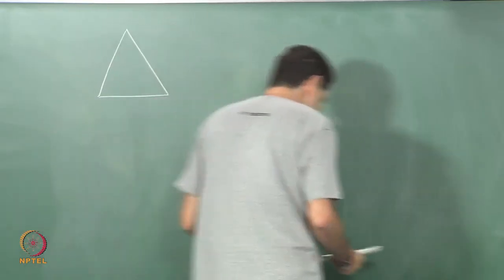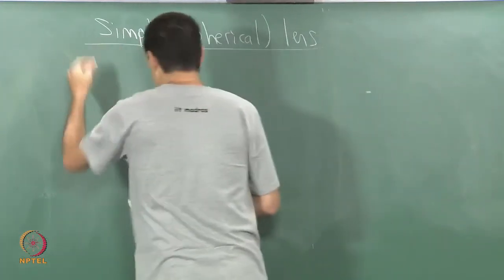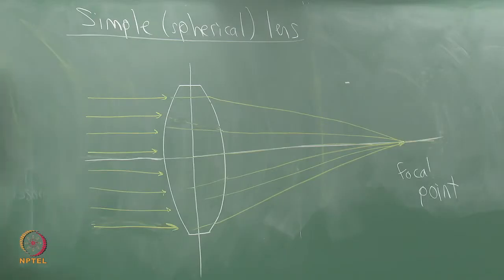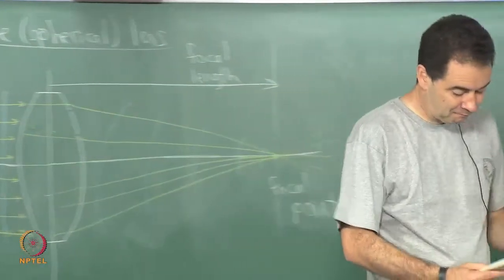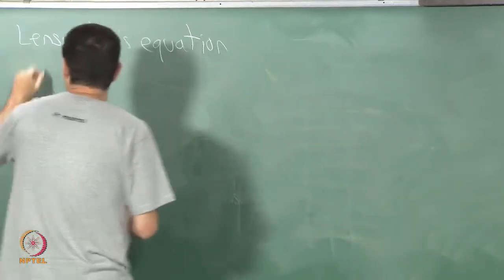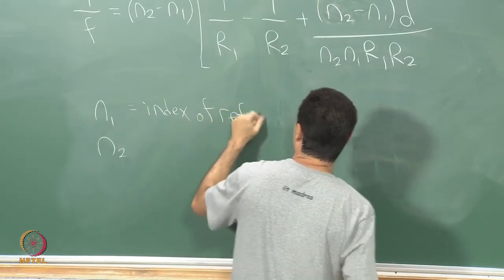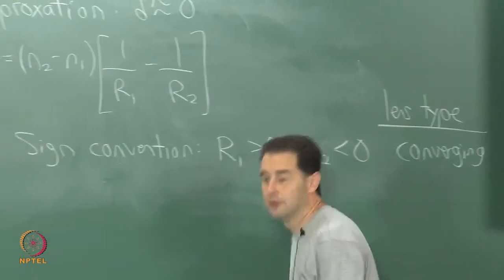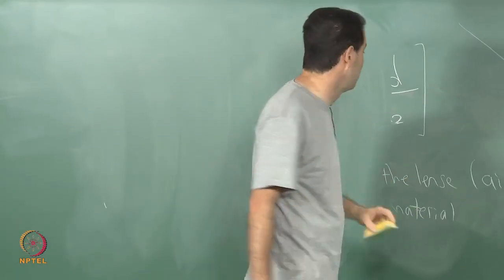Mod03 Lec 27 Simple lenses